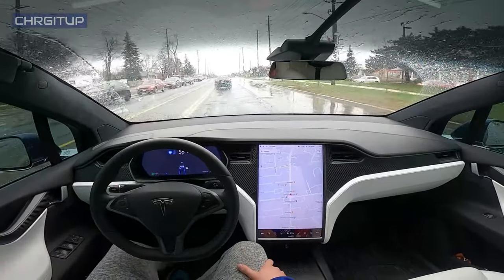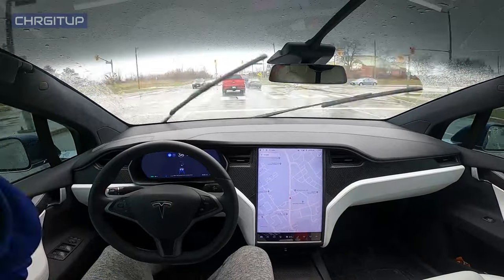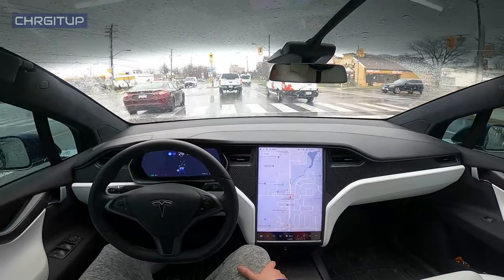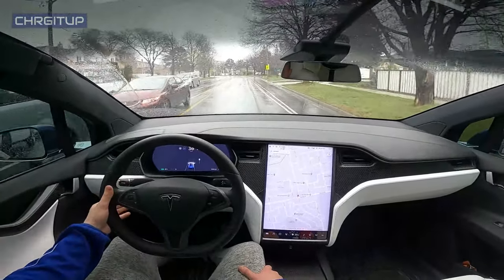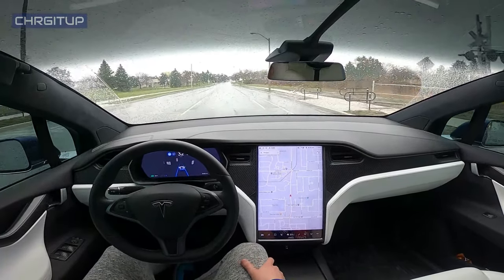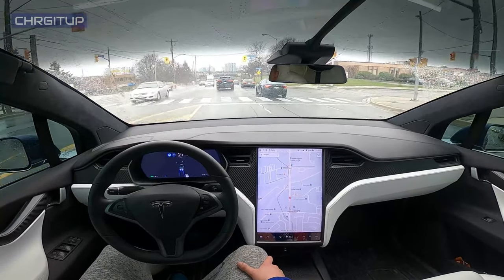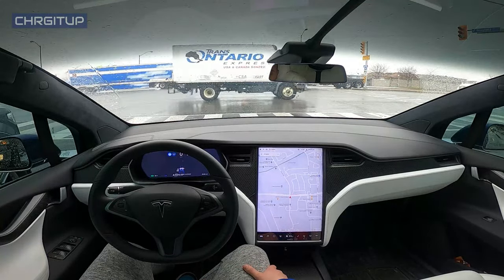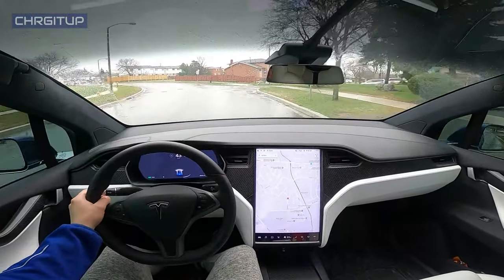Tesla Model X - Autopilot on City Streets - Ep. 10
Another rainy day for today's episode! Let's see how autopilot does in the rain!

MY GEAR!